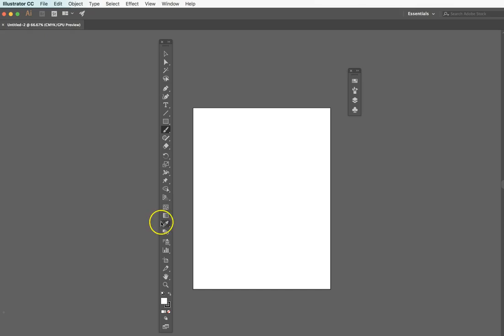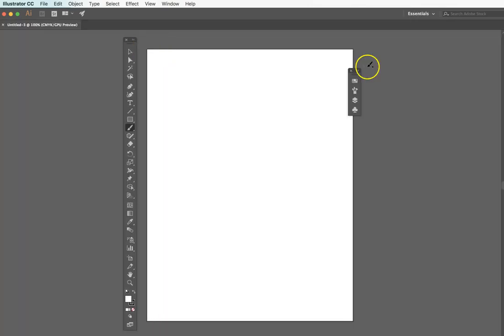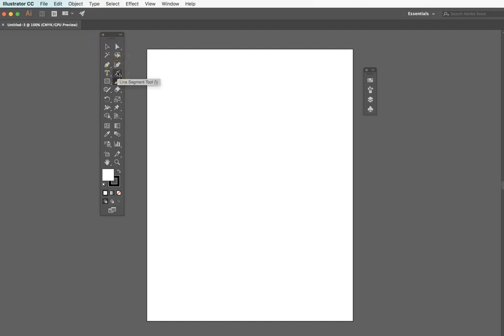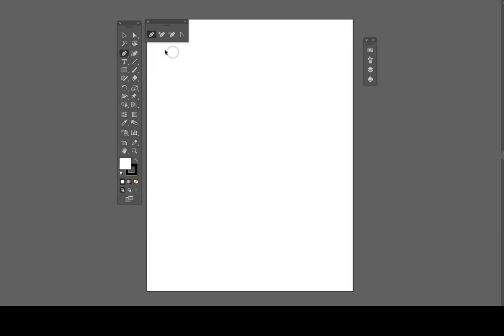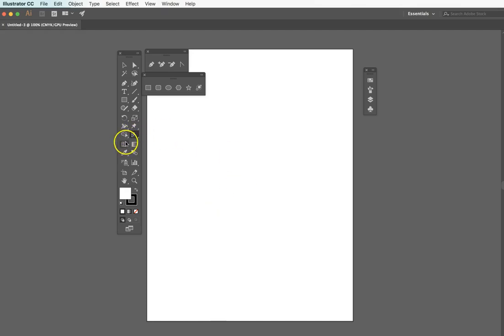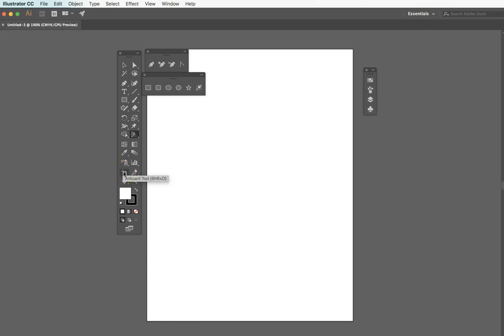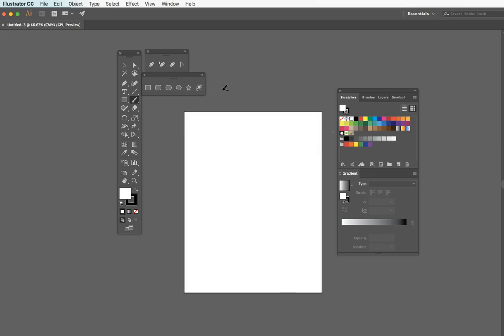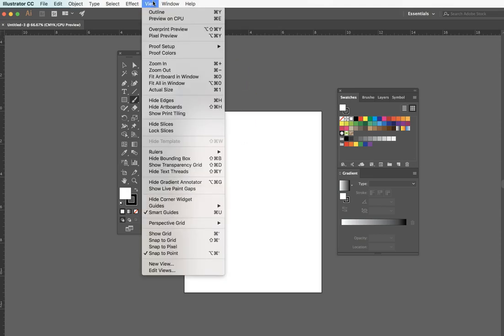ADOBE ILLUSTRATOR: Introduction to the Workspace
This video will walk you through the very first steps of getting started with a new document and familiarizing yourself with the Illustrator Workspace. Be sure to take notes and ask questions in the comments below! Thanks for checking out my channel...MORE videos to come!